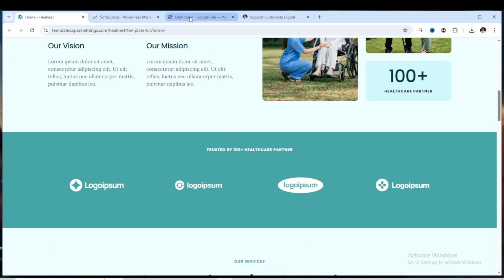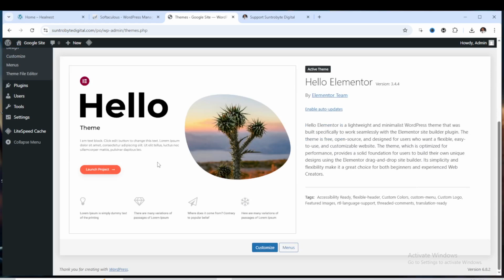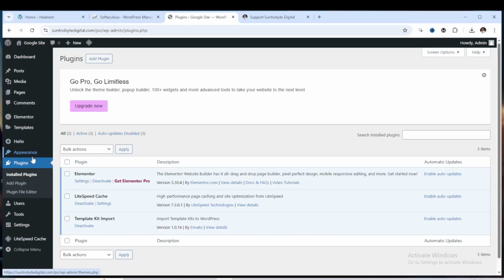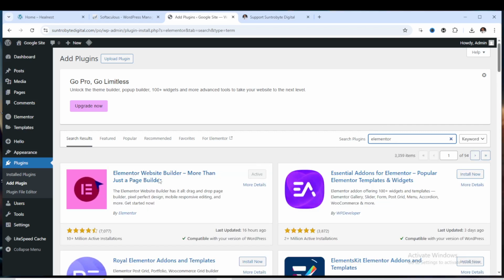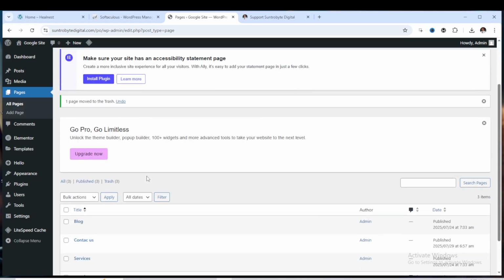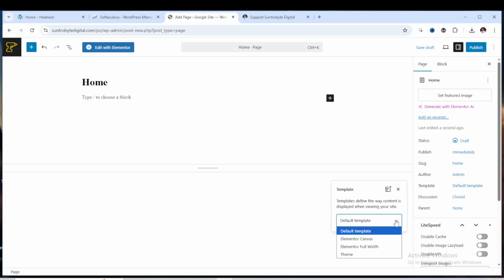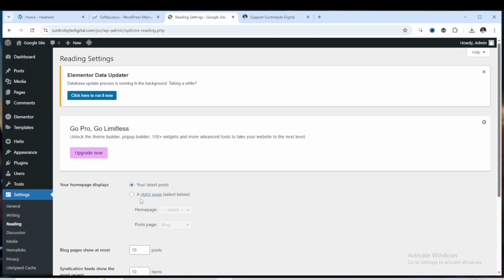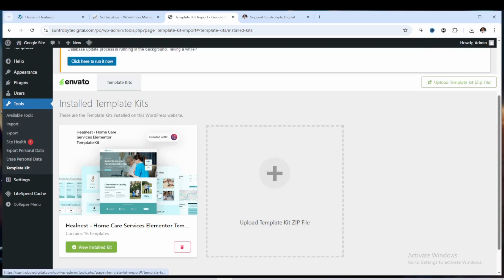Build a Homecare Website Using WordPress + Elementor [No Coding] | Part 1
Want to build a professional homecare services website without writing a single line of code?

In this step-by-step tutorial, I’ll show you how to build a homecare business website using WordPress + Elementor — perfect for caregivers, nursing agencies, assisted living providers, and healthcare startups.

If my tutorials help you, and you'd like to support me to keep creating more free content, you can tip me

🚀 Thank you so much for being part of this journey! 🙏❤️

1-on-1 mentorship?

This is a no-code tutorial — beginner-friendly and fully customizable.